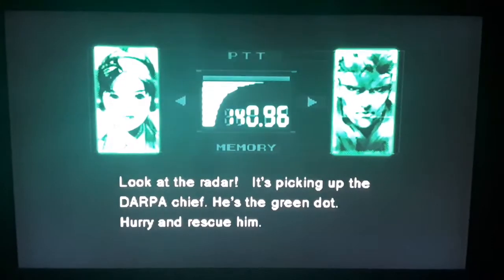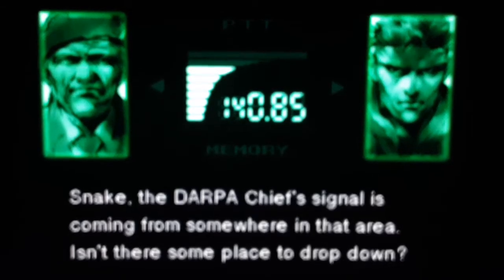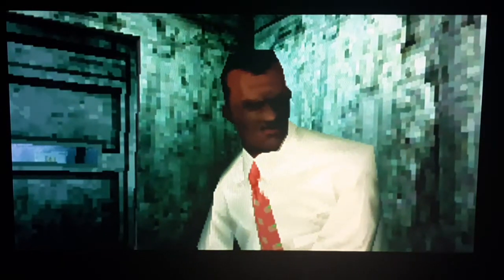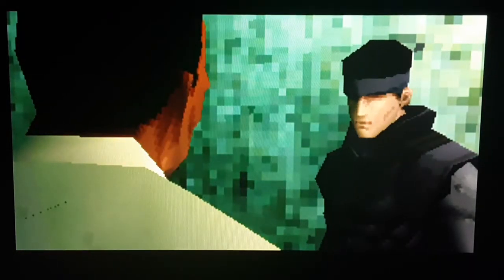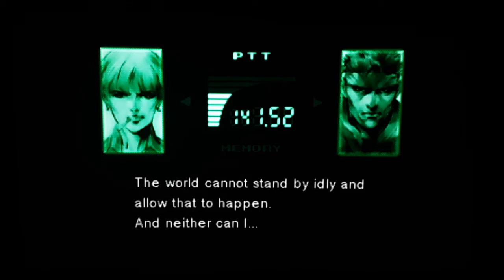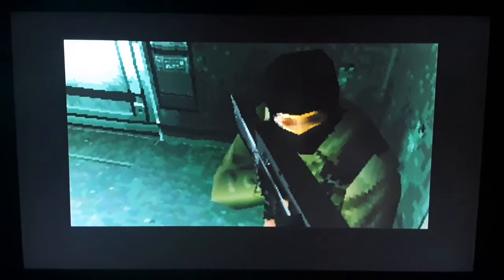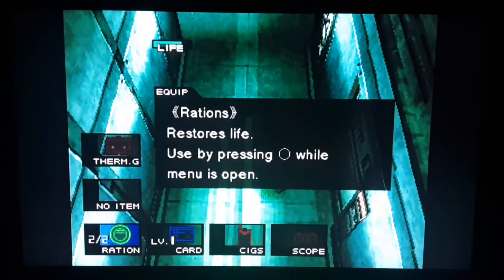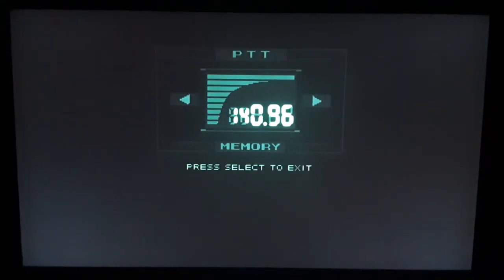Metal Gear Solid 1 02 Diarrhea!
Metal Gear is owned by Konami and made by Kojima Productions.
Unfortunately with the state my Phone is right now I can record up to 57 minutes and 46 seconds. 🙁